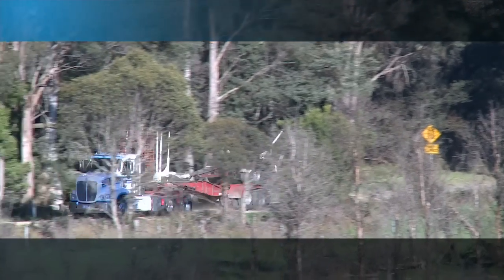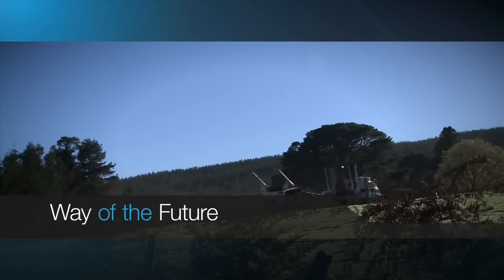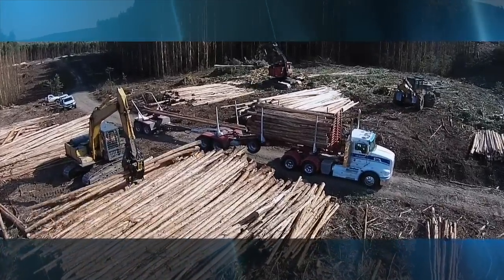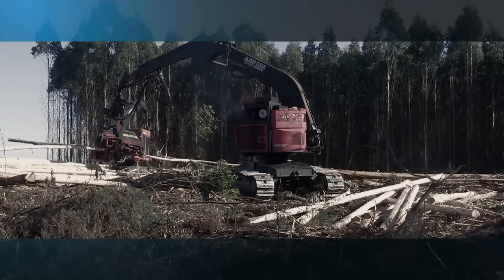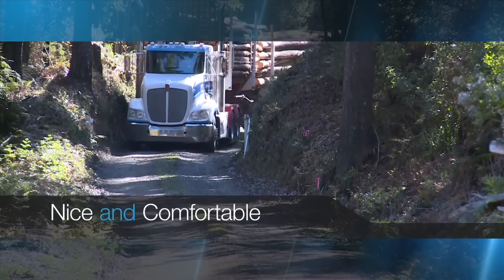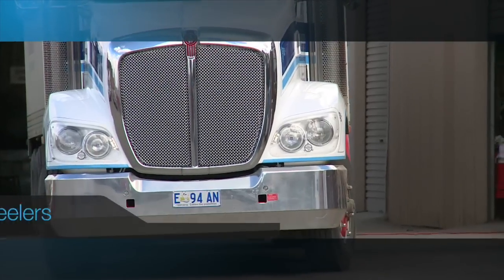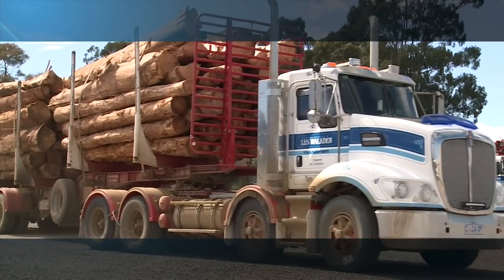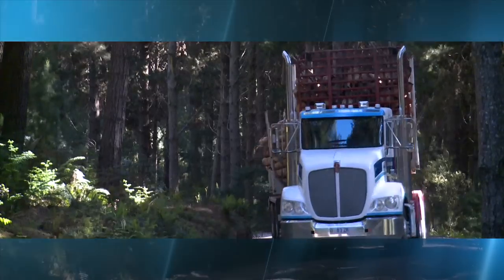Les Walkden Enterprises T4 MX13